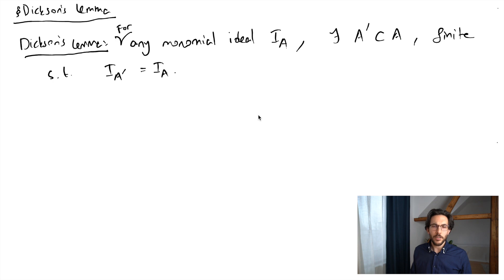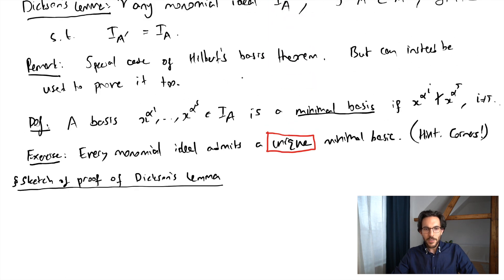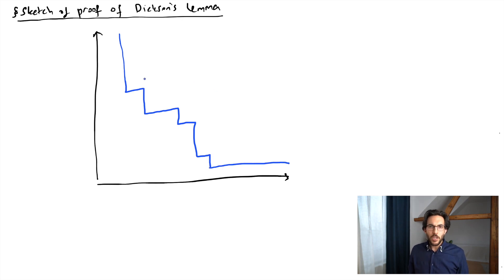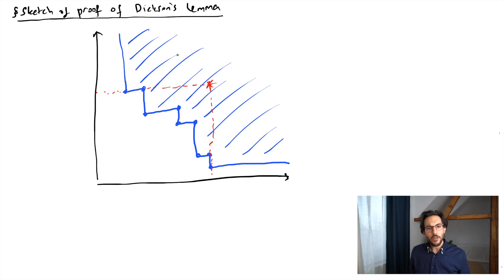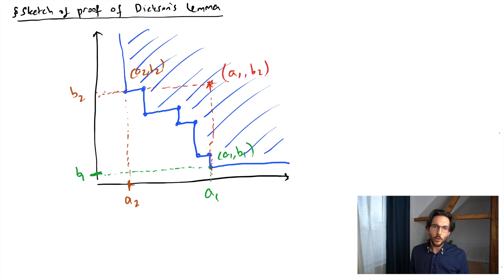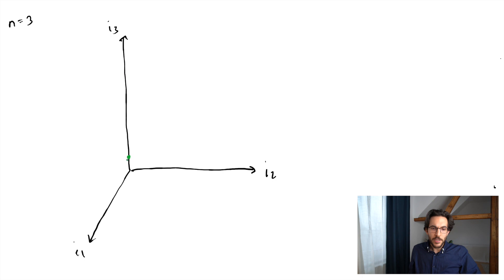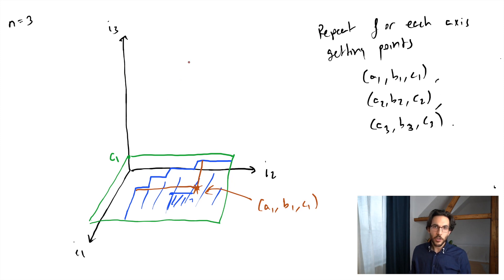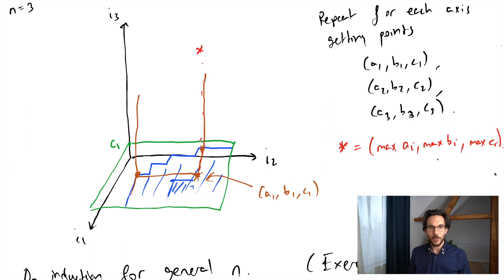Dickson's lemma --- CAG L12.3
Dickson's lemma states that a monomial ideal has a finite basis. We give an explanation of the proof. This statement has a simple proof and can be used to prove the stronger Hilbert's basis theorem which states that every ideal in a polynomial ring has a finite basis.

0:00 Intro
0:23 Statement and consequences
2:14 Sketch of proof (n=2)
8:01 Sketch of proof (n=3)

== Relevant resources ==

Book for this section:
Ideals, varieties, and algorithms by David Cox, Donal O'Shea, and John Little

== General description ==